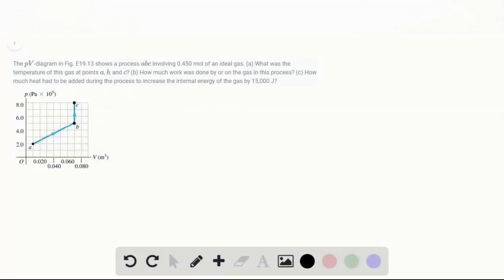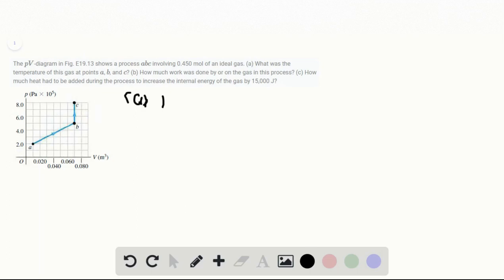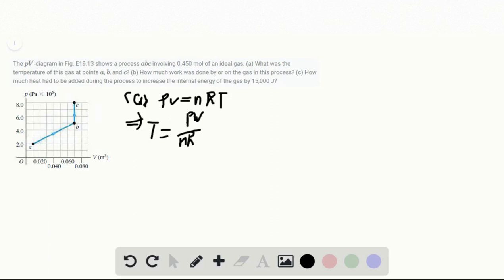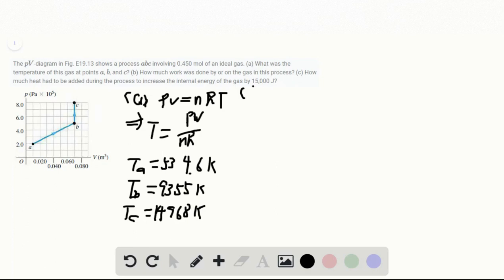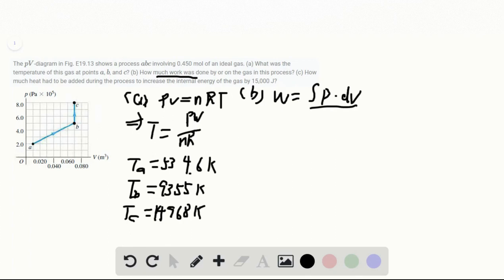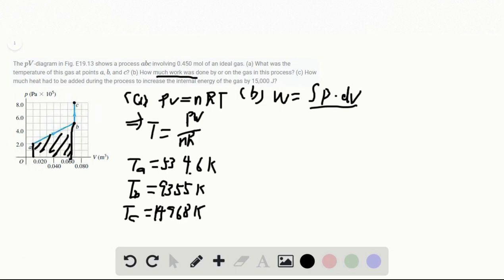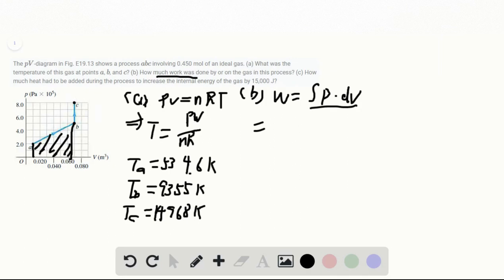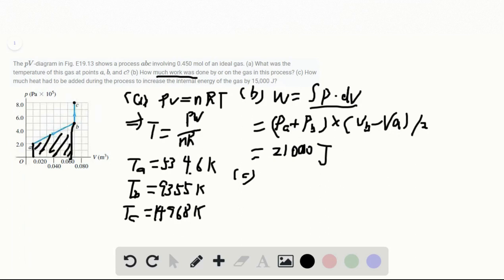The diagram in Fig E19 13 shows a process involving 0 450 mol of an ideal gas a What was the t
The  -diagram in Fig. E19.13 shows a process   involving 0.450 mol of an ideal gas. (a) What was the temperature of this gas at points  ,  , and   (b) How much work was done by or on the gas in this process (c) How much heat had to be added during the process to increase the internal energy of the gas by 15,000 J